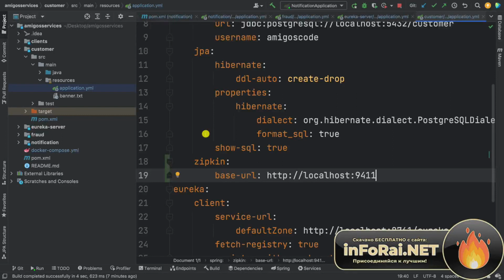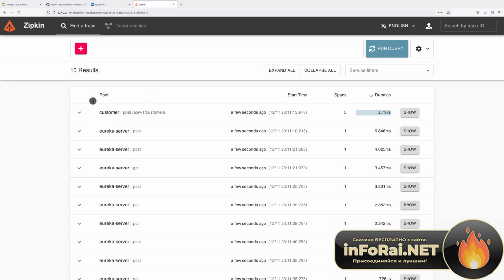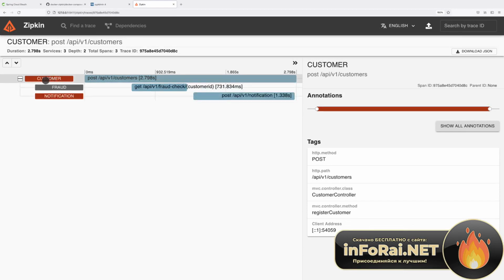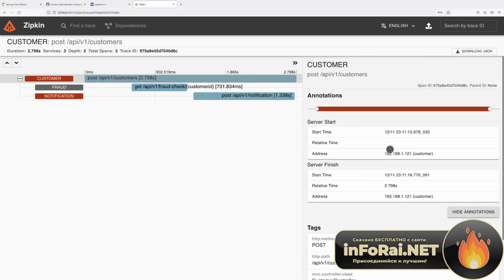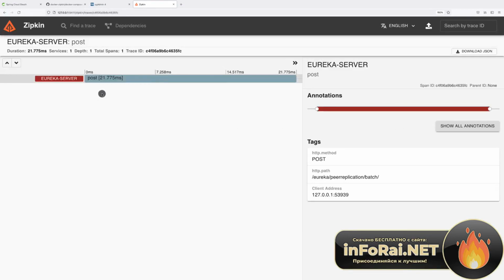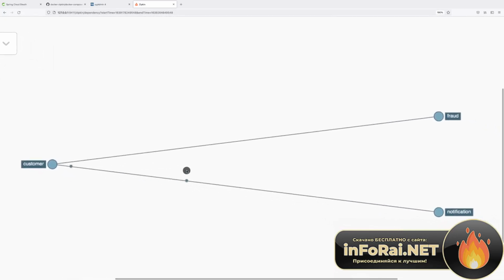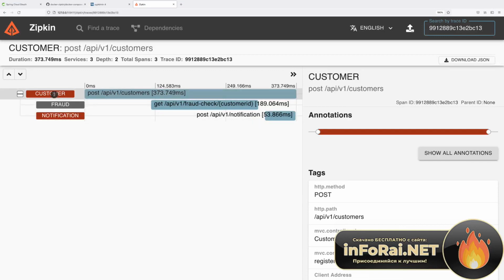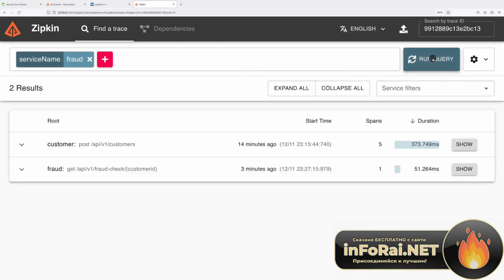0038 6 Zipkin Dashboard